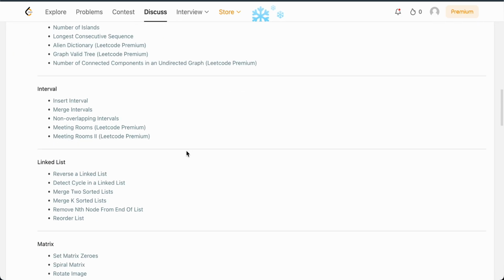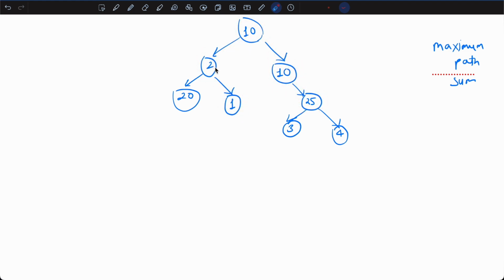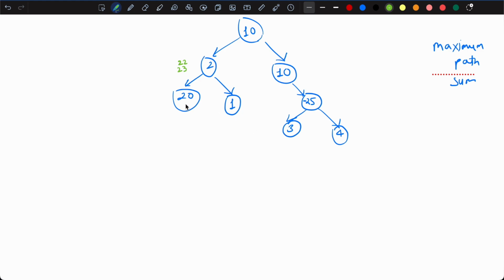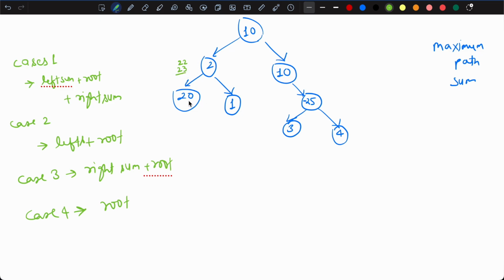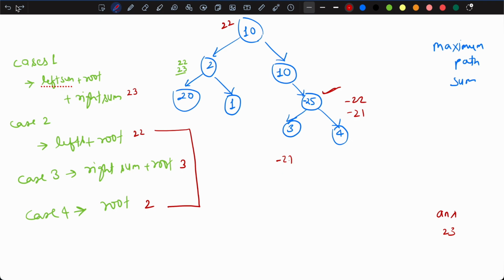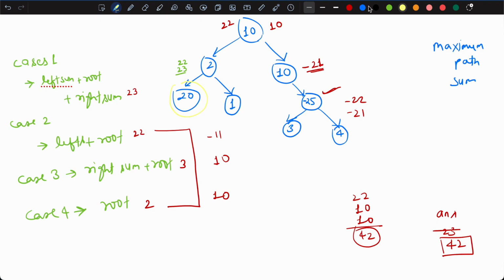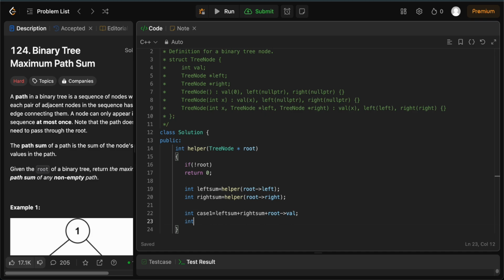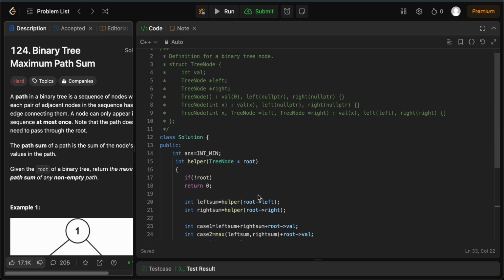56 Blind 75 | Binary Tree Maximum Path Sum | Explanation